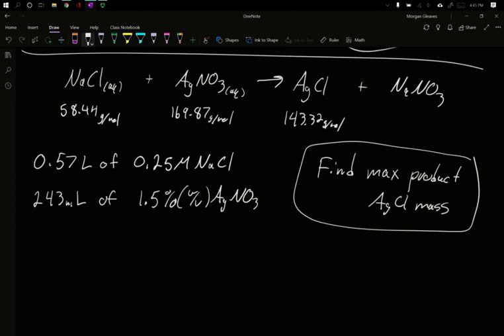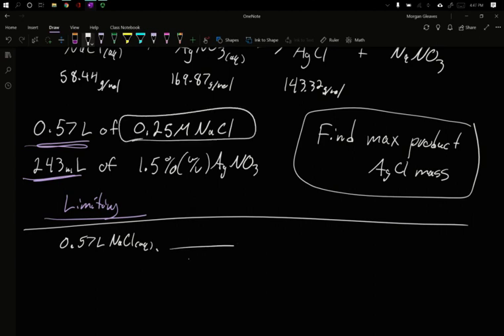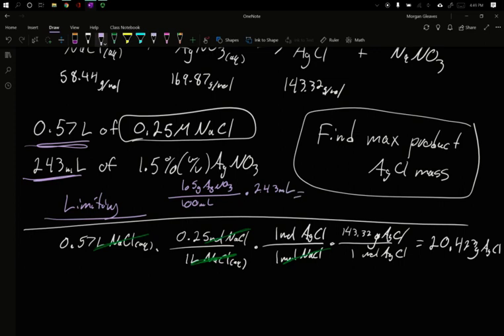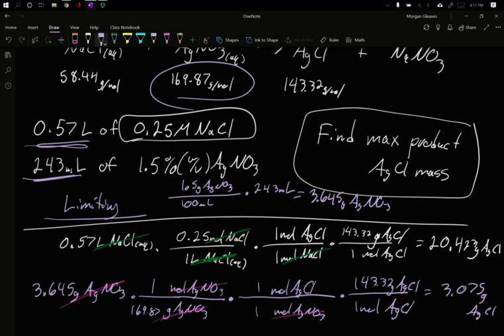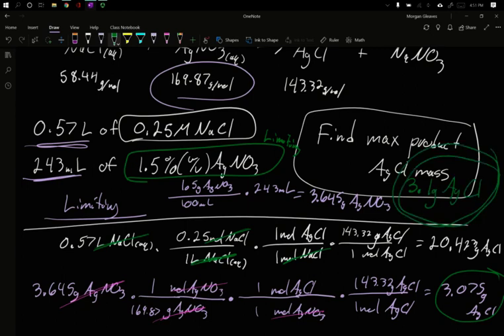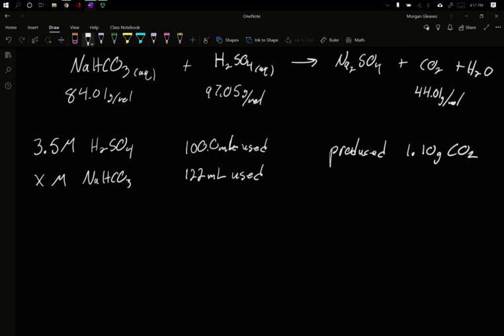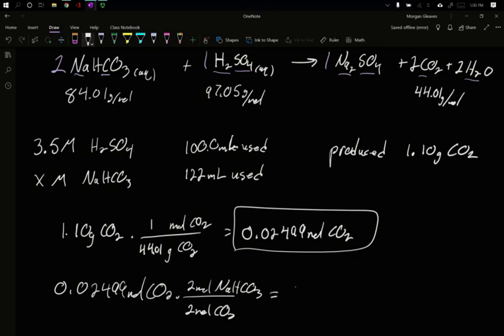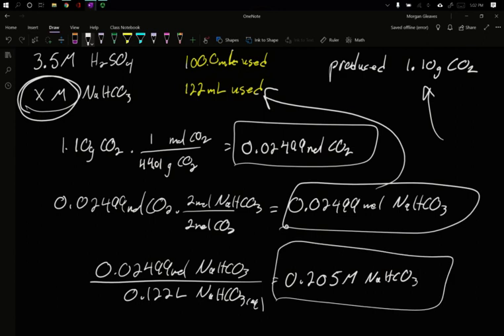Solutions 9 - Reaction and Molarity Practice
Practice Problems Using Molarity with Balanced Reactions.